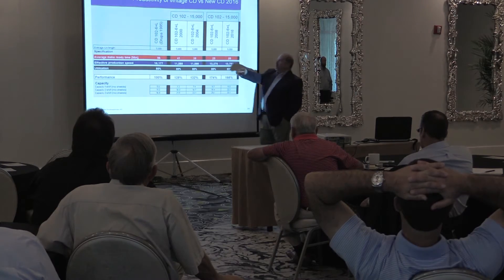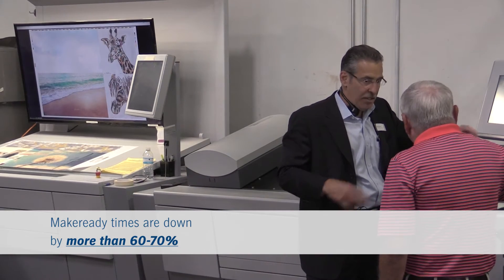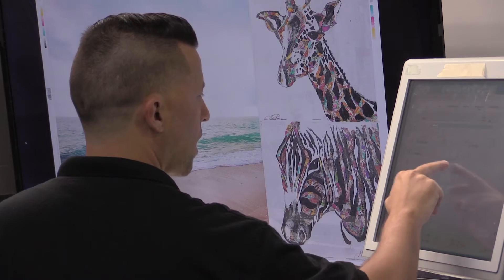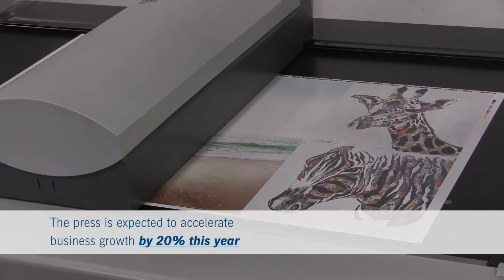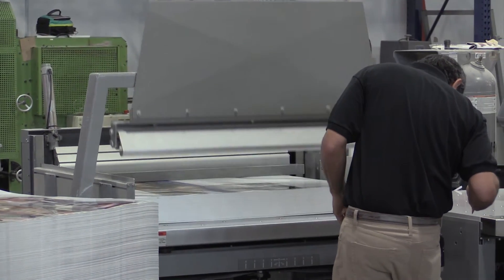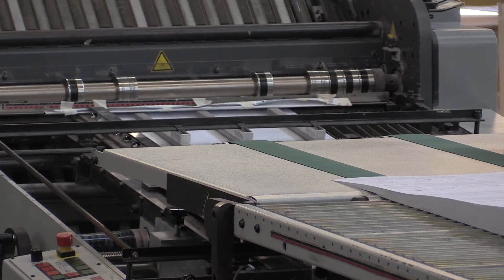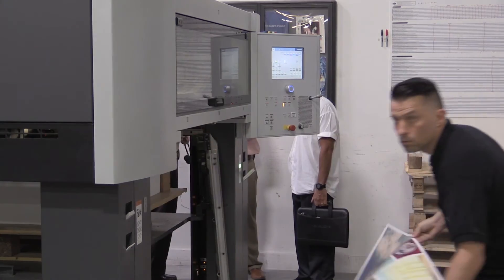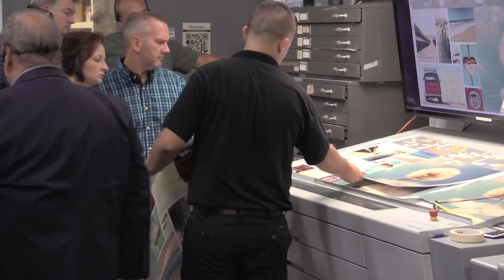SunDance Marketing Solutions — Speedmaster CD 102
Heidelberg hosted an open house at SunDance Marketing Solutions in Orlando, Florida to highlight how the Speedmaster CD 102 with X-Package can provide lasting productivity and profitability in a short run market. The event included engaging technology seminars, a full facility tour and a live demonstration of the Speedmaster CD 102-6+L with X-Package and Prinect Image Control.